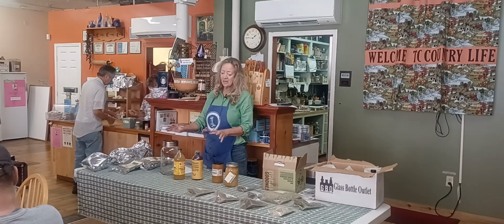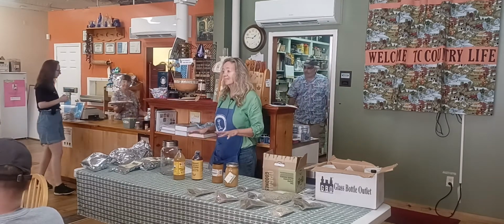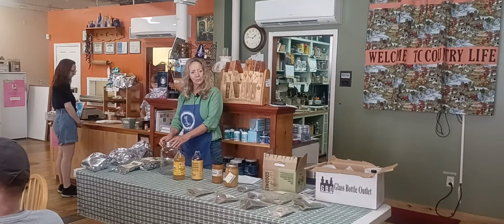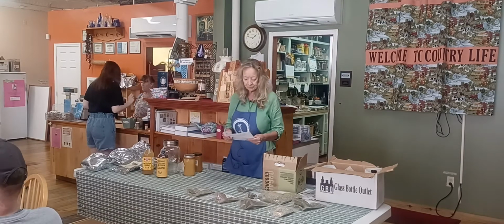The Anti-Plague Herbal Formula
In this demo class, we will show how to make an Anti-Plague Herbal Formula. We will give a copy of the recipe along with a quick demo on how to make this powerful immune-building herbal formula developed by Dr. Christopher during the 1918 Spanish Flu. The herbs are eight of the most powerful respiratory herbs on the planet along with two gallons of fresh juiced organic garlic - the nuclear weapon.